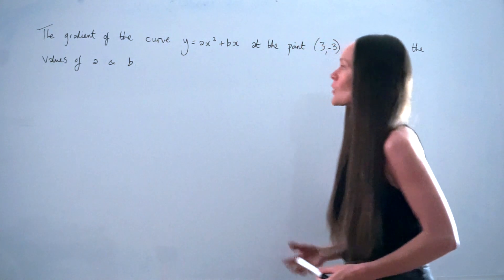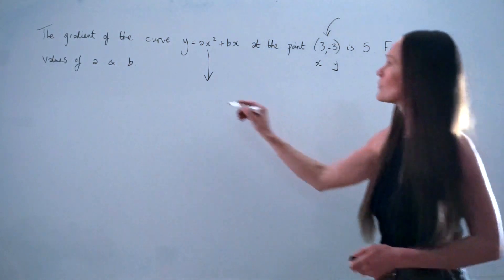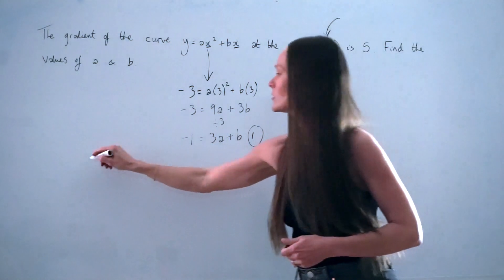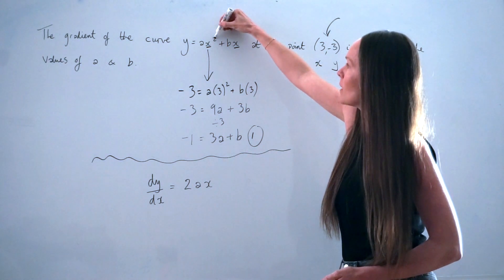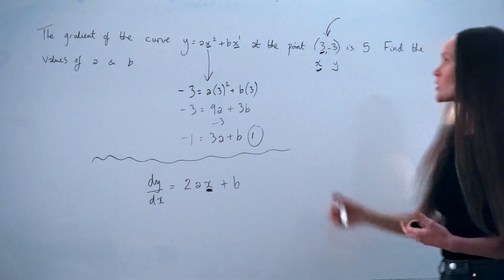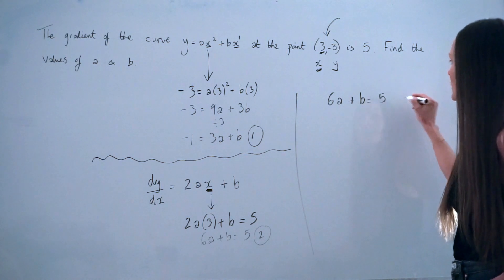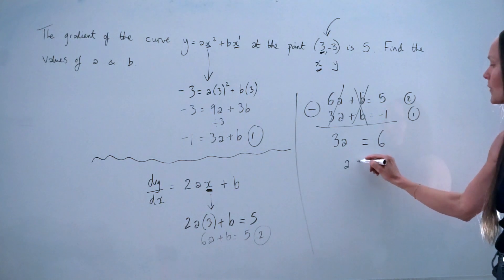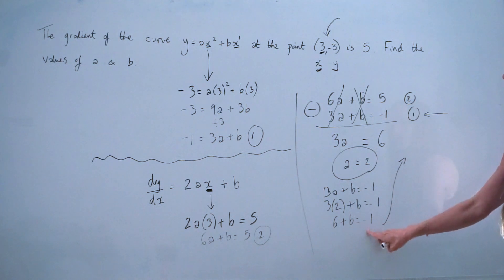The Maths Prof: Differentiation Problem Solving (Find the values of a & b...)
The gradient of the curve y=ax²+bx at the point (3, -3) is 5. Find the values of a & b.